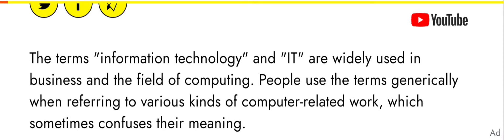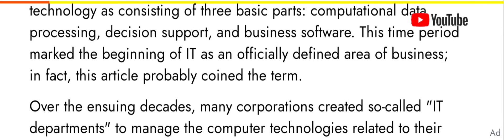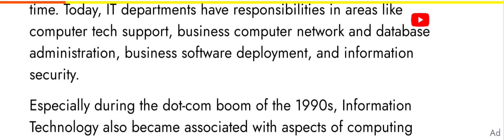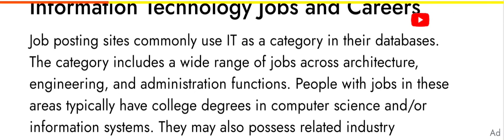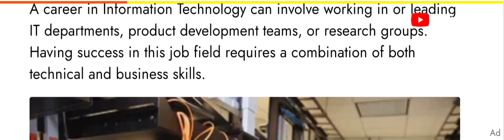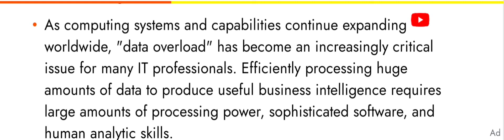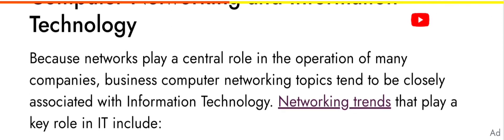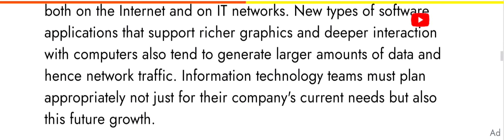Introduction to information technology (IT).